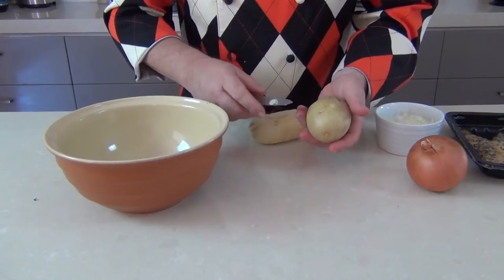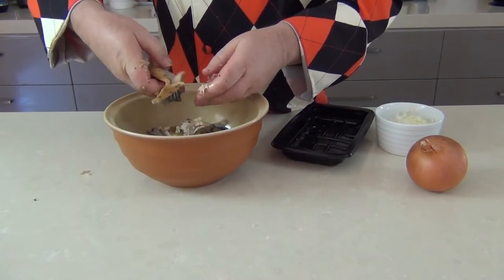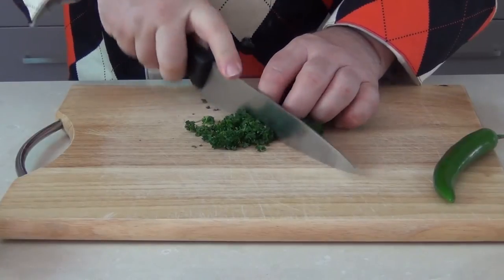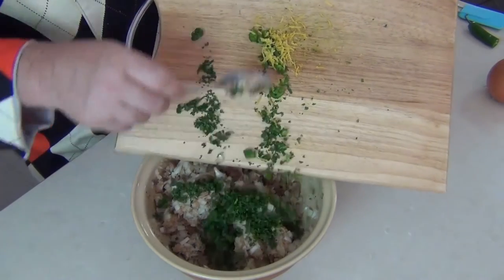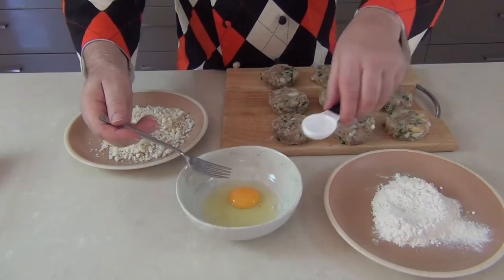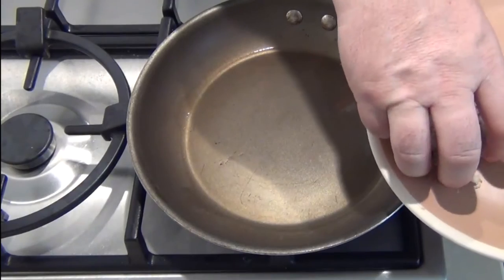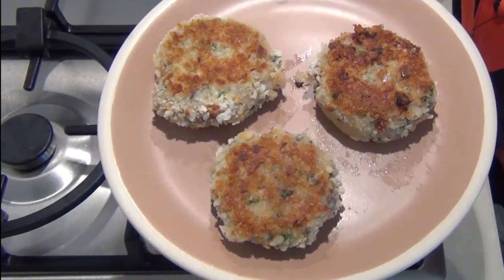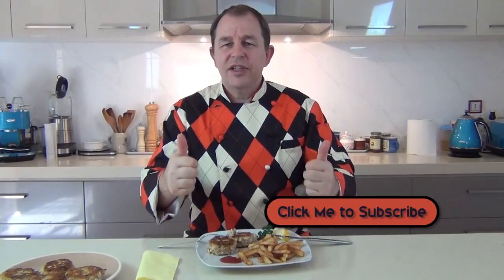FISH CAKES - Nice Simple Video Recipe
500g/ 1lb of Cooked Potato
500g/ 1lb of Cooked Fish or Shellfish
1/2 a Finely Chopped Onion
Parsley
1/2 a Green Chilli, Chopped
The Zest from 1/2 a Lemon

Flour, Egg & Breadcrumbs to Coat the Fishcakes

Coming Soon

GOLDEN SYRUP
I made Homemade Golden Syrup…….

CHEESECAKES
Music wanted!!!